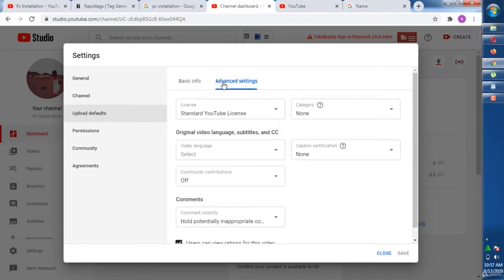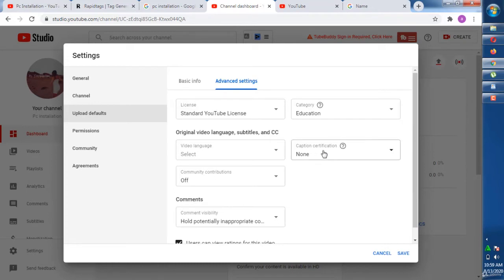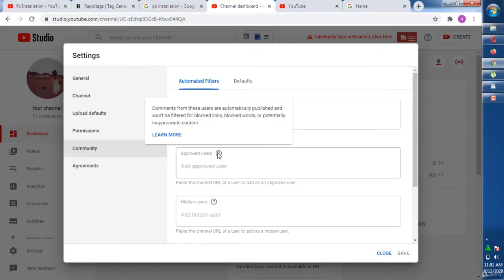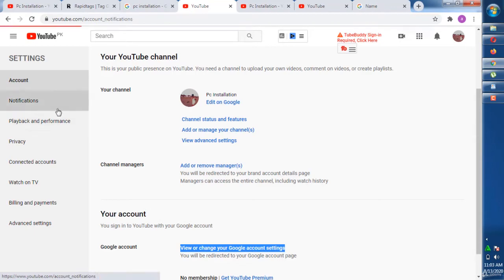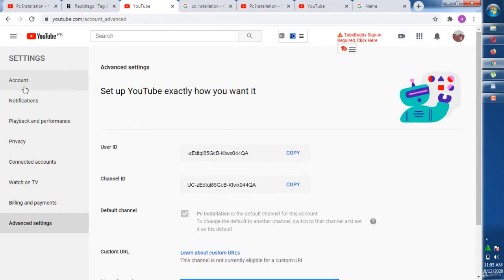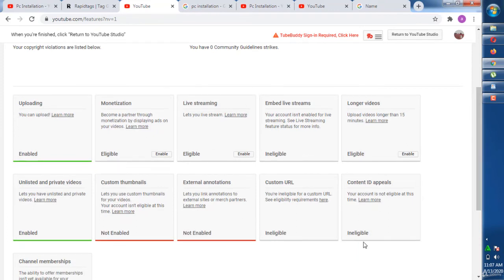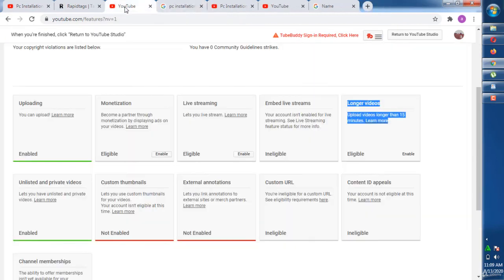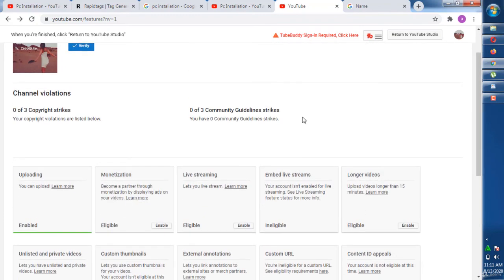YouTube SEO: how to rank youtube videos 2021/7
youtube seo 2020 course

A complete guide to YouTube SEO. This video will show you EXACTLY how to rank your videos in YouTube.

Here’s what you’ll learn in this action-packed guide:

First, I’ll show you the right (and wrong way) to optimize your video titles. I call this “Front-Loading”, and it’s something I do almost every time I upload a video.

Then, for our second tip, you’ll see how to increase the number of “Video Engagement Signals” your video gets. This is a key video SEO ranking signal.

I’ll then show you how to use video tags. Specifically, you’ll see how The TAB Formula helps you optimize your videos correctly.

Next up, we have CTR Magnet Thumbnails. Does your click-through-rate impact rankings? Yup! And optimized thumbnails (especially if you use CTR Magnet Thumbnails) are one of the fastest ways to get more clicks on your videos.

Then, I’ll dive into video descriptions. Most people sleep on their video’s description, but I’ve found it makes a small but significant dent in your video rankings.

Our 6th YouTube SEO tip is to increase the length of your videos. It’s a fact that longer videos rank better in YouTube. How long should your videos be, exactly? My data has the answer.

Moving right along to tip number 7, we have a cool little hack to get more people to click on your video. The secret? Optimizing your video title for SEO and click-through-rate.

Next up, we have “Rank in Suggested Video”. Suggested video is a big part of getting more views on YouTube.

Last up, we have a strategy called “Turning Donkeys Into Unicorns”. This is one of my favorite ways of boosting audience retention - a key YouTube SEO ranking factor.